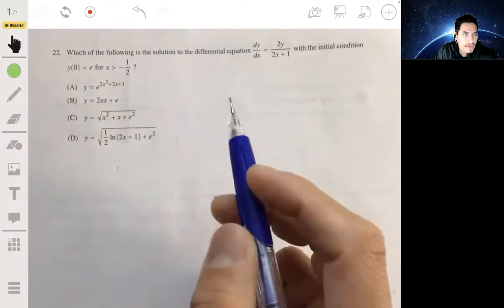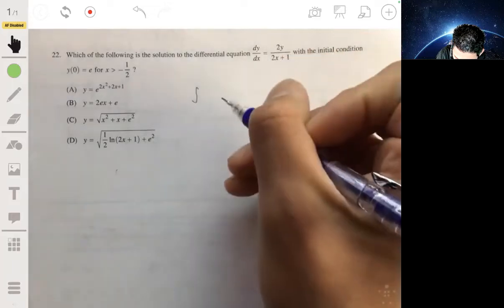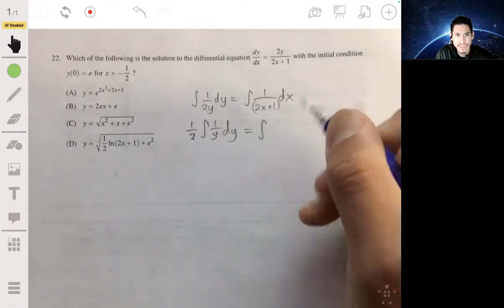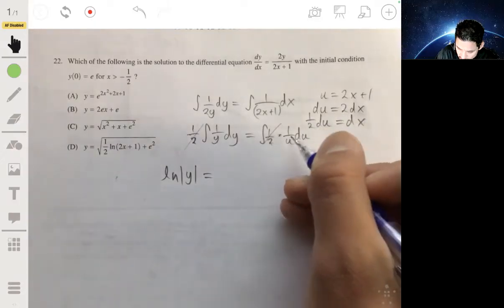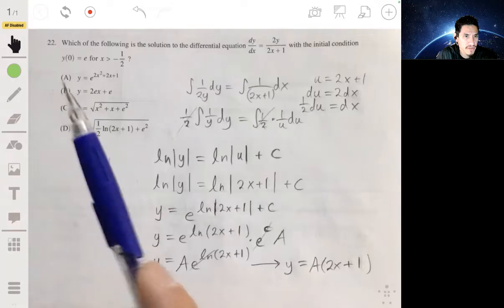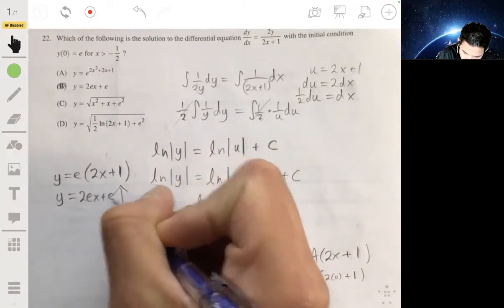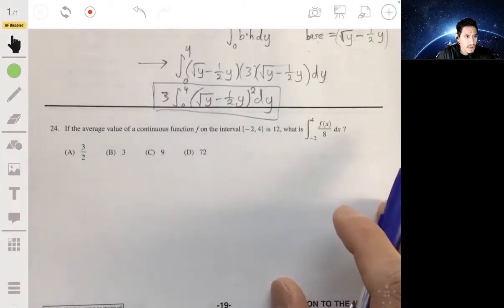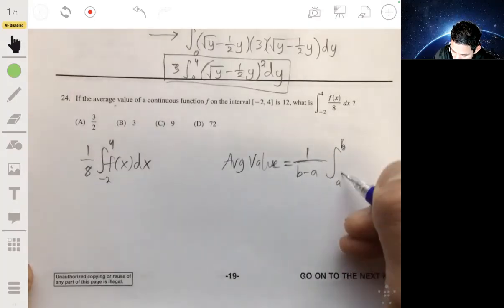2017 AP Calculus AB Exam Multiple Choice Questions #22-24